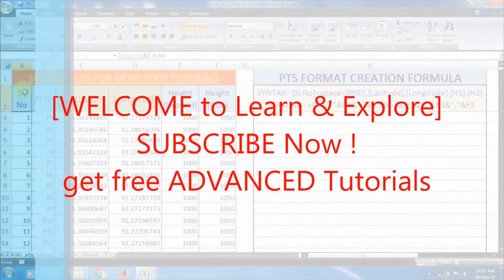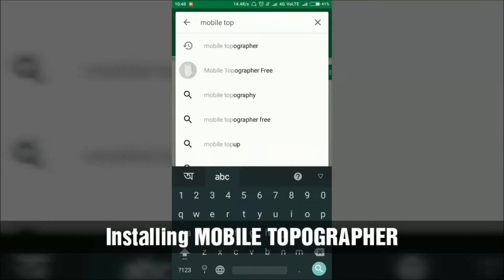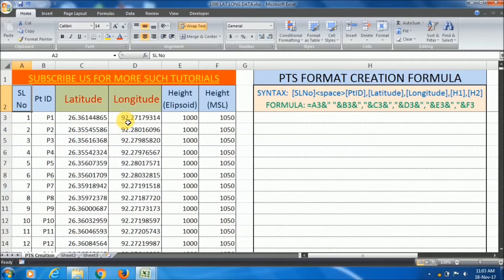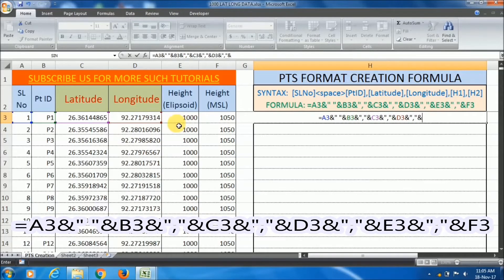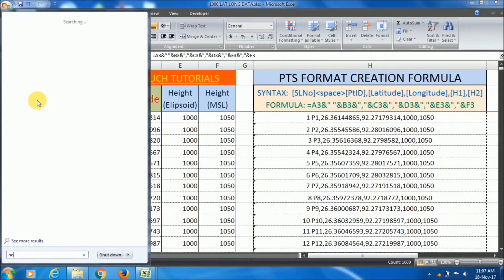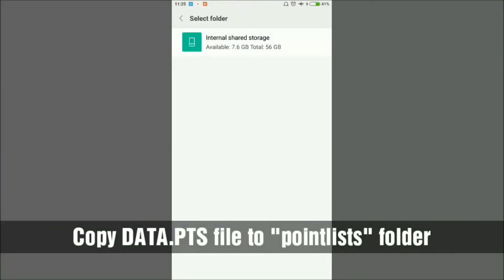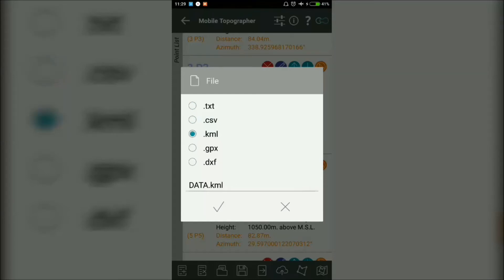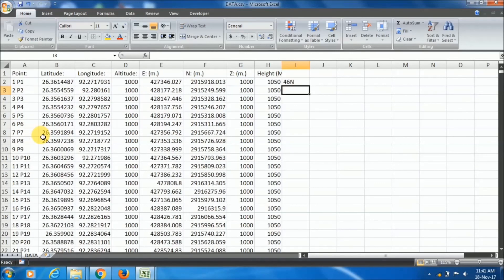Lat Long to UTM by Excel and Mobile Topographer (English)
This tutorial is helpful for surveying and GIS field.
I have shown the methods and steps of how to convert lat long data to UTM (Easting, Northing) by using Excel software and Mobile Topographer application.

In this tutorial I have converted 1000 nos of lat long data points to UTM coordinate system (Easting, Northing) by using excel and Mobile Topographer aplication!

I have shown the method in four steps
Step 1: Installing MOBILE TOPOGRAPHER application from Google Play Store.
Step 2: creation of *.PTS format data in excel.
Step 3: Importing *.PTS formatted data into MOBILE TOPOGRAPHER application.
STEP 4: Exporting data to UTM format!
So watch the video to know in details about the steps above.

You don't require MOBILE TOPOGRAPHER PRO Application for this.
I have discovered this method by my on experiments and own effort. I have not learnt this method from anywhere else.

From- L&E Team!